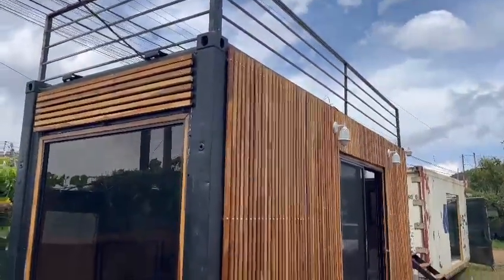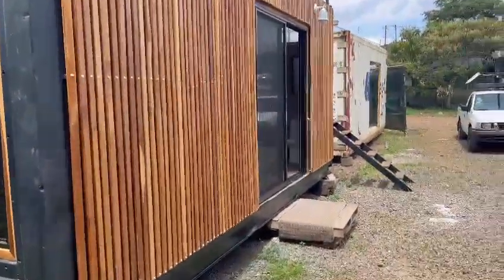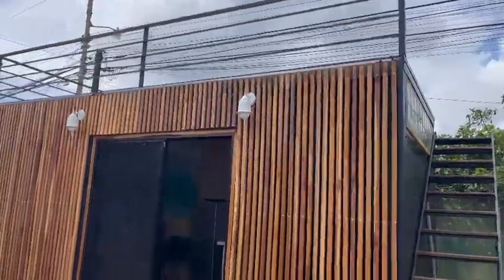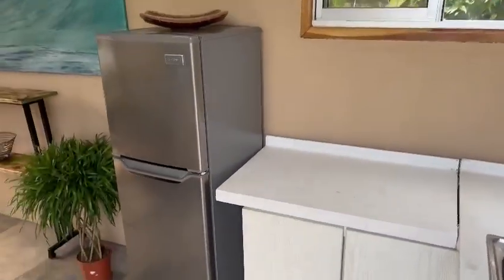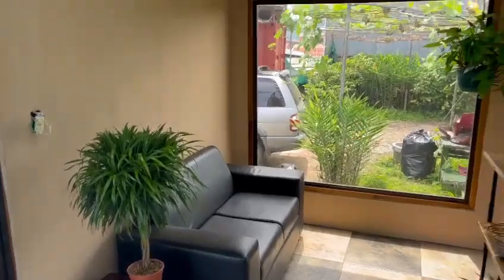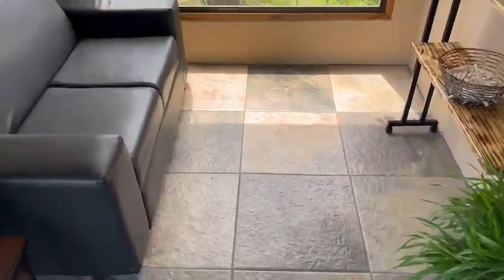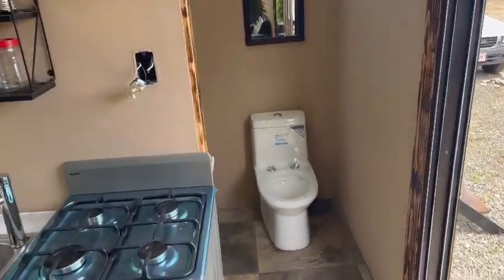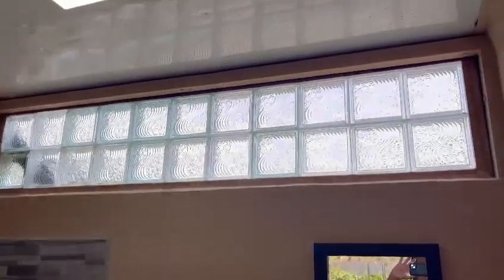Costa Rica 20ft Tiny home Airbnb Finished,Furnished,Portable,Turn-Key ready to Rent, create income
20ft Tiny home Airbnb Completely Finished,Furnished and Portable, Turn-Key ready to Rent and create income.
1. An investment with a high resale value.
2. Modular building, so you can add additional rooms.
3.Portable to move around your land or transfer elsewhere.